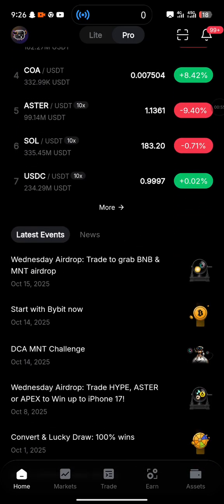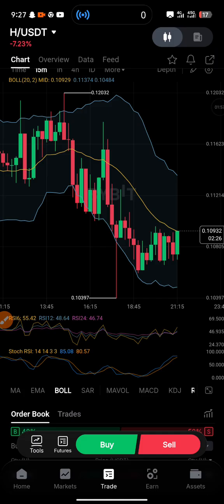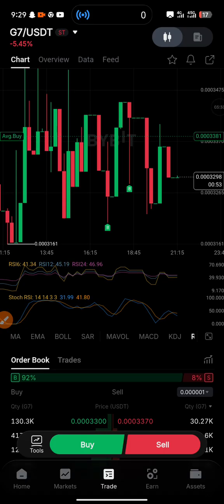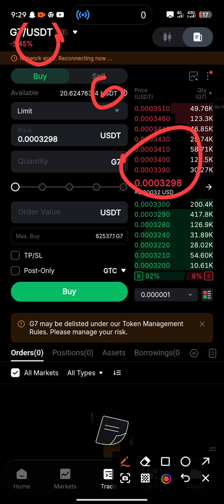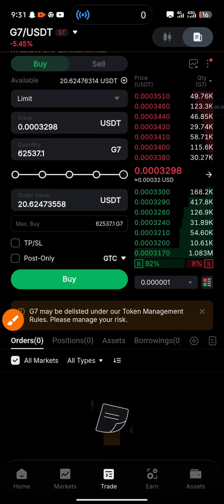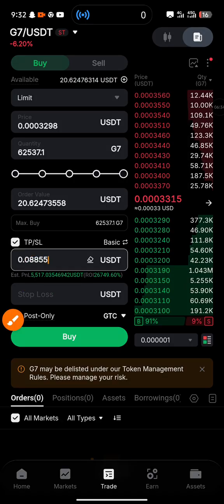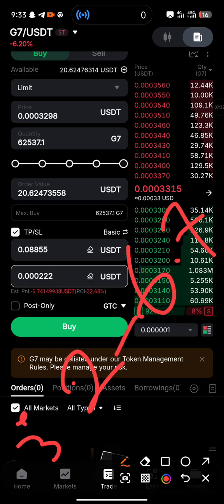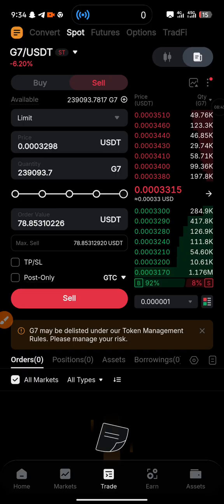How to trade spot on bybit exchange app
In this video you will learn how to start trading spot on bybit exchange app, this simple strategy will help you master your trade.